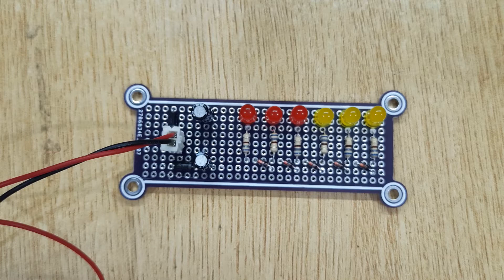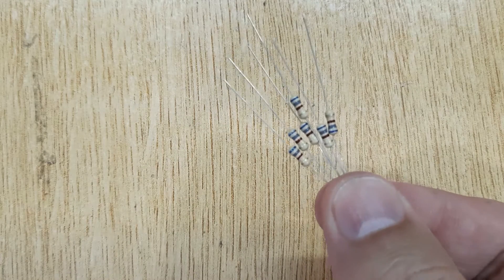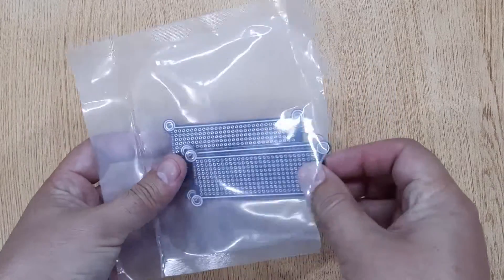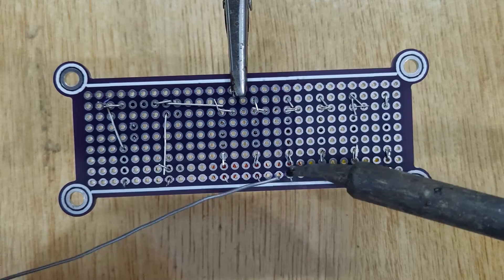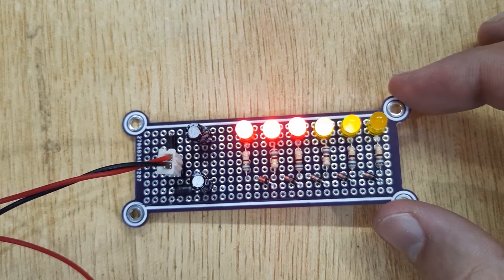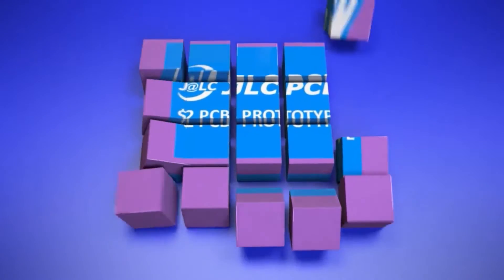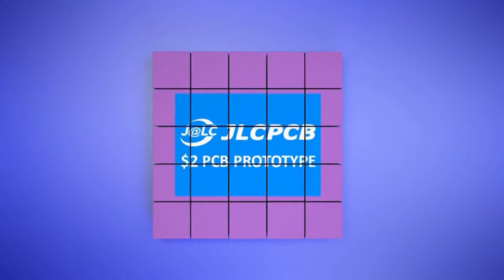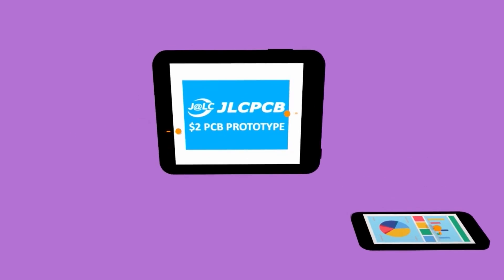How to Make Audio Level Volume Unit meter without IC or Transistor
vu meter
how to make vu meter
volume unit meter
cubic cm to cubic m
1m cube to litre
cu ft to m3
vu meter led
litre to metre cube
cu ft to cu m
vu meter analog
klanghelm vumt
klanghelm vu meter
hornet vu meter
digital vu meter
vu meter vst
audio level indicator
vumt
working out cubic metres
presonus vu meter
lm3915 vu meter
audio vu meter
diy vu meter
vu meter windows 10
cubic centimetres to cubic metres
uv meter audio
windows vu meter
lm3914 vu meter
stereo vu meter
foobar2000 vu meter
hornet vu meter mk4
vu meter rack
vu audio
vu meter online
vu meter led spectrum analyzer
ableton vu meter
logic vu meter
vu meter ableton
desktop vu meter
1meter cube to litre
tb pro audio vu meter
cu mt to cu ft
external vu meter
logic pro vu meter
vu meter logic
measuring cubic metres
vu meter for home stereo
rgb vu meter
cubase vu meter
hayakumo foreno
ka2284 audio level indicator
studio one vu meter
reaper vu meter
cu mtr to cu ft
led audio level indicator
vu meter for windows 10
1 metre cube in litres
vu meter stereo
foobar vu meter
vu meter pc
calculating cubic metres
vu meter hardware
waves vu
foreno vu meter
mcintosh vu meter
hifi vu meter
stereo analog vu meter
vu meter fl studio
vu meter arduino ws2812
revox a77 vu meter
bds pp 131 spectrum analyzer
best vu meter
db vu
technics vu meter
fredenstein meterhub
tb audio vu meter
klanghelm vu
vu meters for sale
rackmount vu meter
pro tools vu meter
usb vu meter
vu meter mac
diy led vu meter
magic eye vu meter
vu level meter
cu ft to cu mtr
fl studio vu meter
one little bear vu meter
diy analog vu meter
windows 10 vu meter
oled vu meter
vu meter price
lm3916 vu meter
vintage vu meter
one little bear douk audio vu meter
vu meter klanghelm
vu meter presonus
stereo vu meter arduino
linux vu meter
psp triplemeter